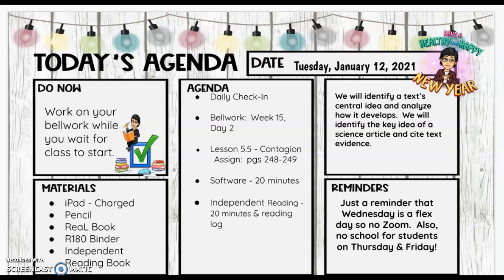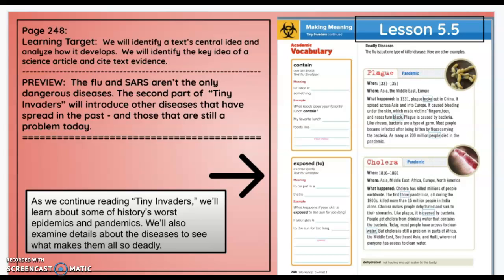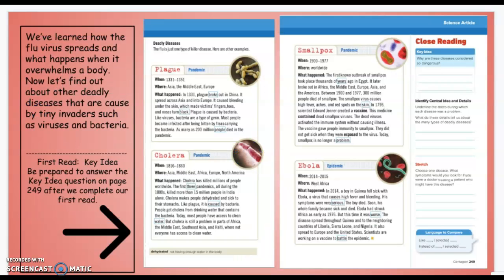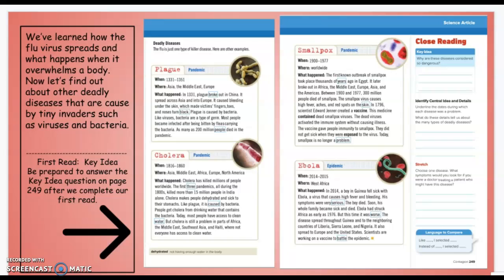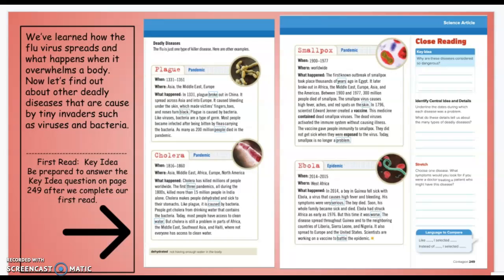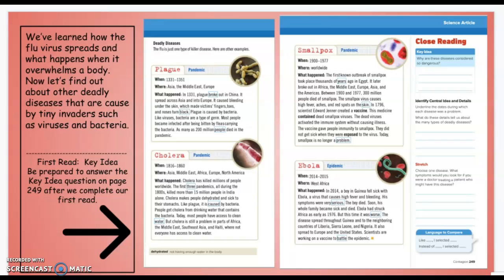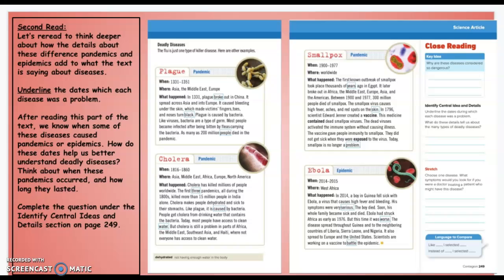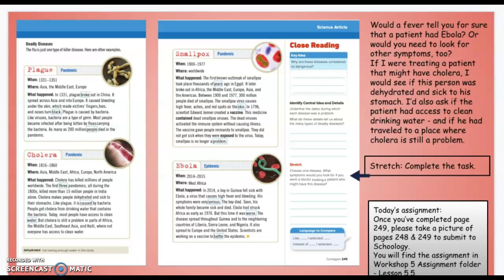Workshop 5 Lesson 5.5 Pages 248-249